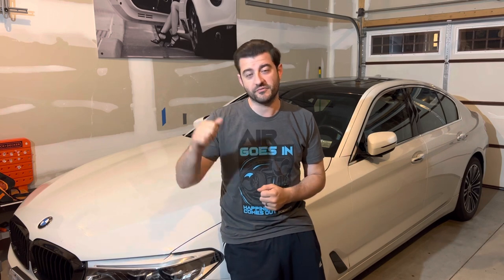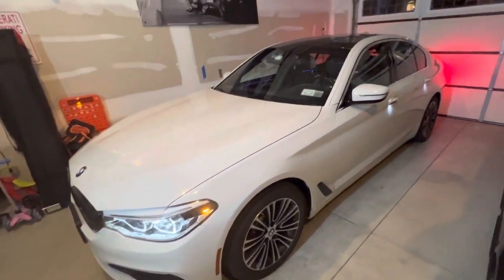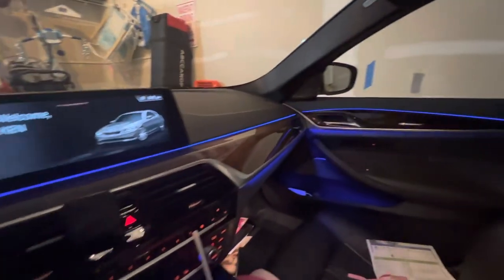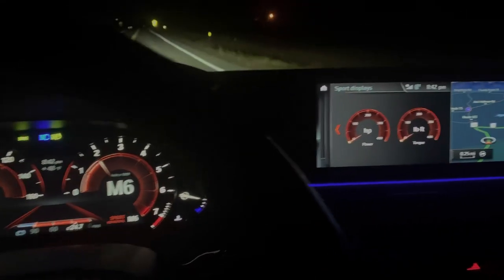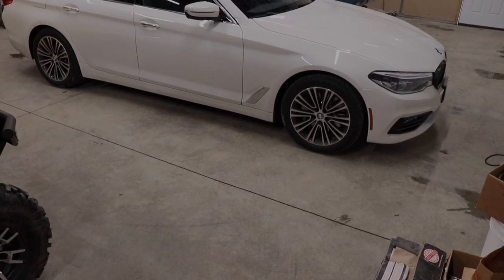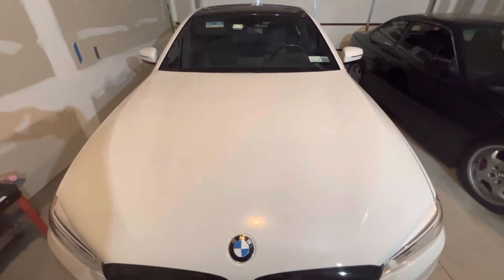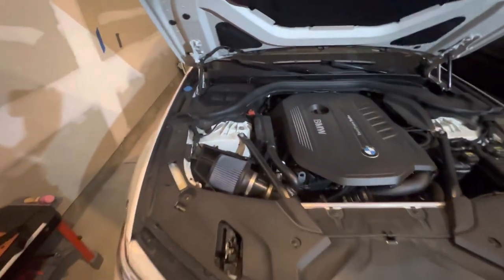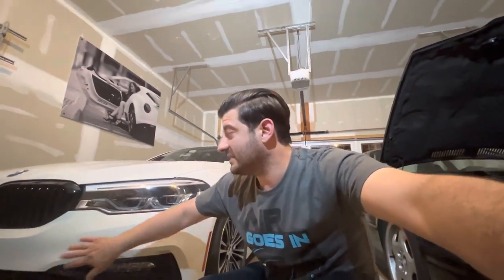2017 BMW 540i 50k MILE UPDATE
In this episode I review my 2017 BMW 540￼i After it's hit 50,000 miles, and go over some of the things I've noticed.

HERE'S THE LINK TO THESE FENDER VENTS

HERE'S THE LINK TO THE BLACK KIDNEY GRILLS

-My Equipment- (These are paid links, if you could shop through the browser and not the app it helps us out. Thanks!)

I
Audiotechnica ATR2100 microphone

72 inch Tripod

3 Suction Cup Mount